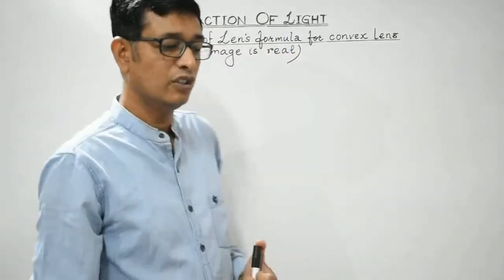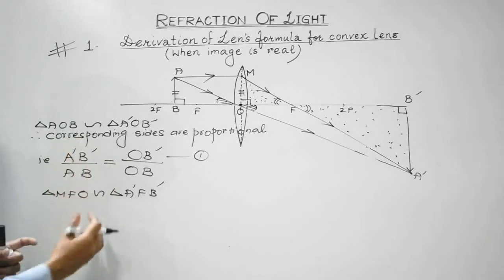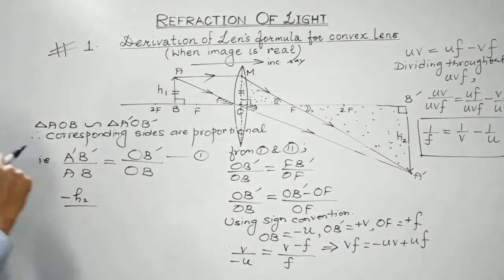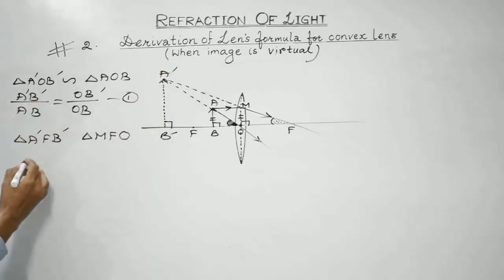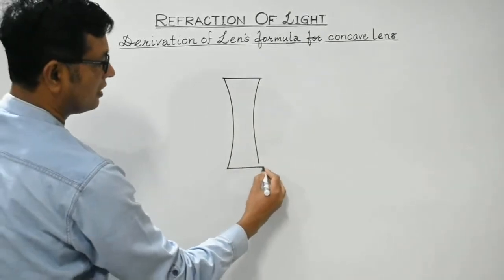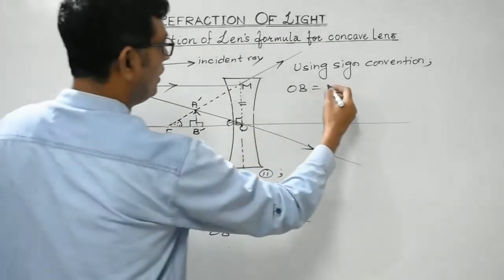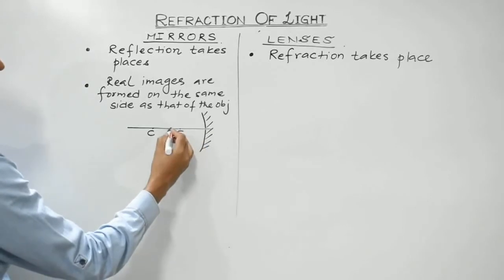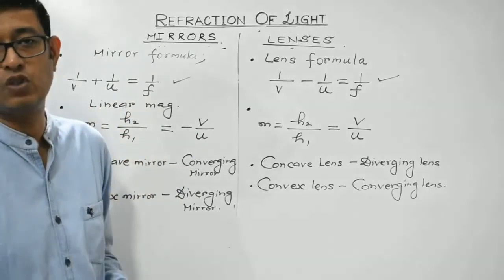Physicsforclass12 (Ray Optics R14) -Derivation Of Gaussian Lens Equation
Lens equation: relationship between 'u', 'v' and 'f'. Derivation of lens equation in the following cases (i)when an object is placed in front of a convex lens and the nature of the image is real (ii)when an object is placed in front of a convex lens and the nature of the image is virtual (iii) when an object is placed in front of a concave lens. Expression for linear magnification in each of the above cases.